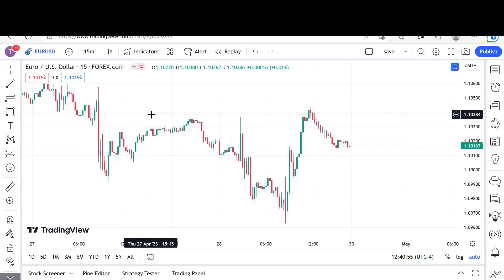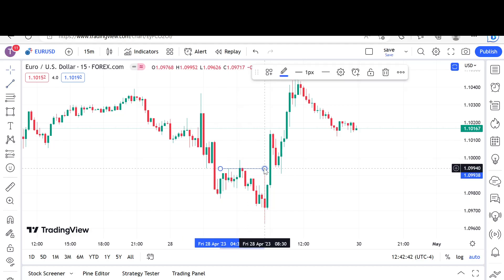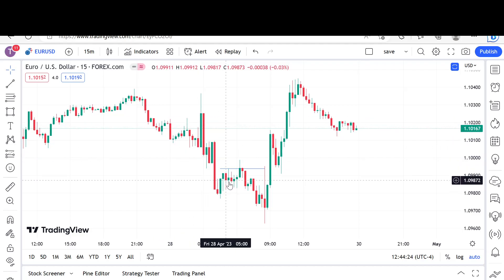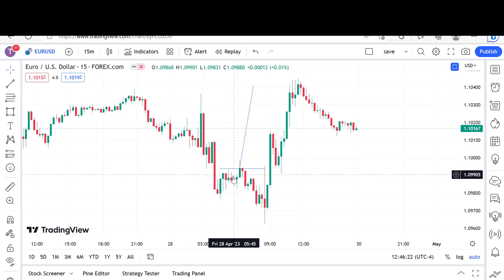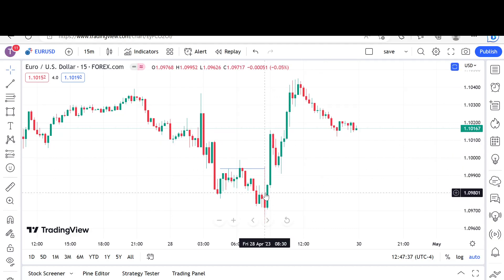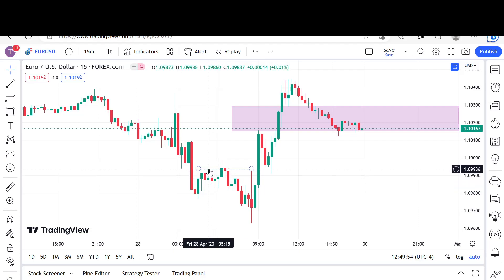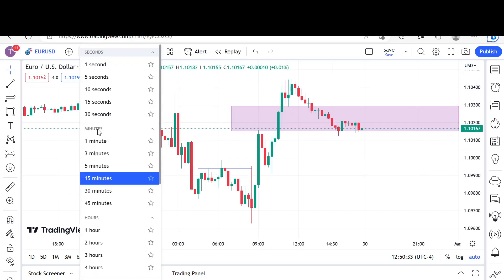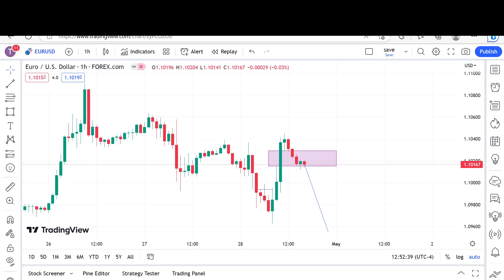Stop Run Vs Market Structure Shift...What's The Difference?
In this video I will be teaching you guys the difference between a market structure shift and a stop run. Not every run of an old high is a market structure shift. Sometimes price is just running out buystops or sellstops before it continues it's trend. Today you will learn how to differentiate between a run on stops and a market structure shift.